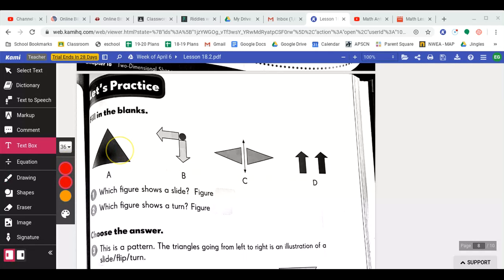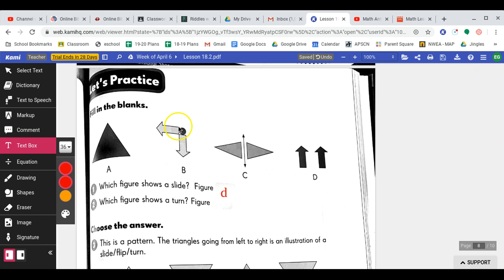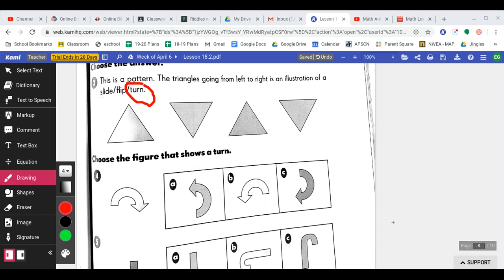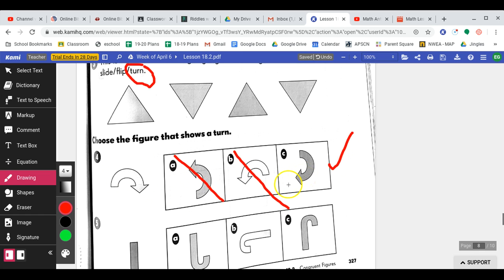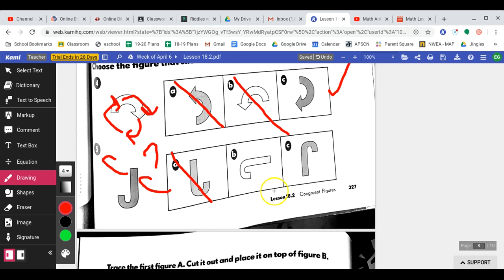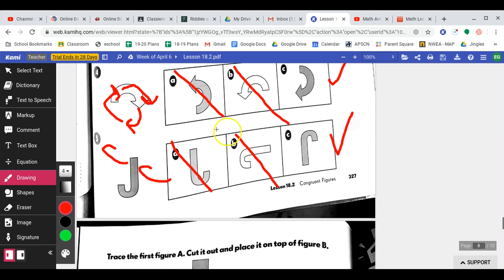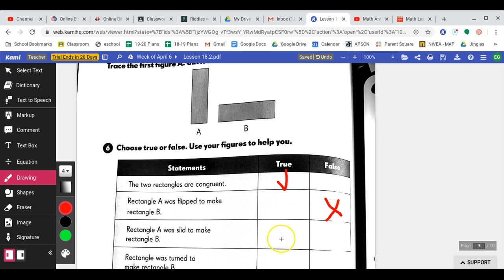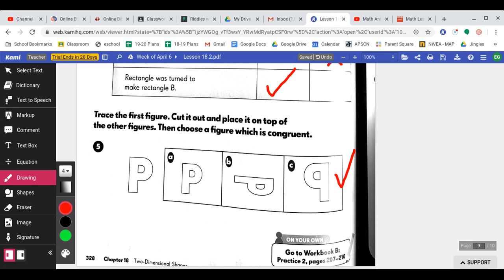Math Lesson 18.2 Let's Practice